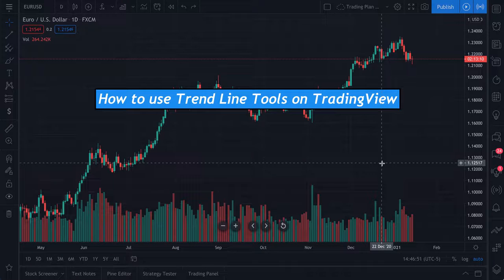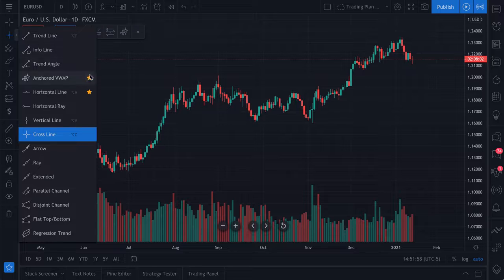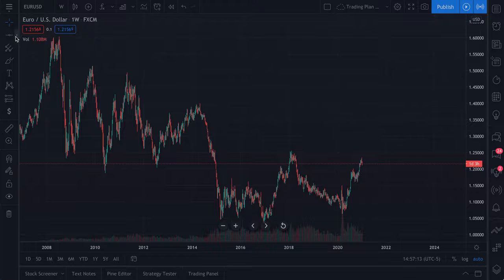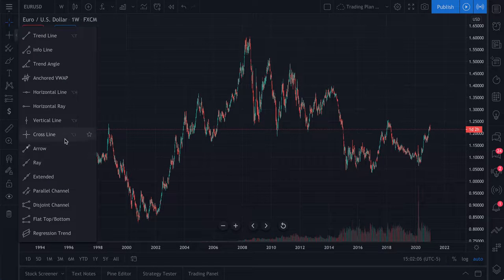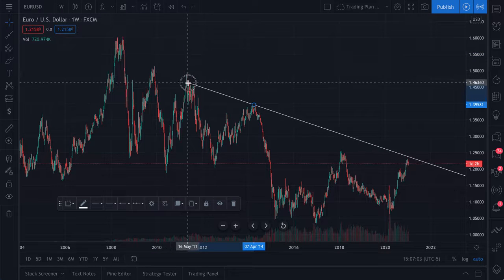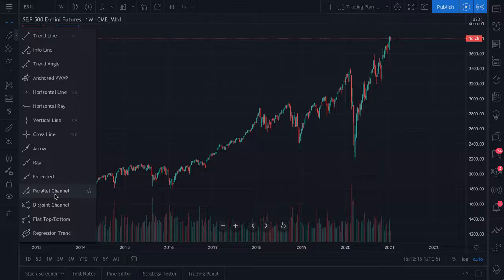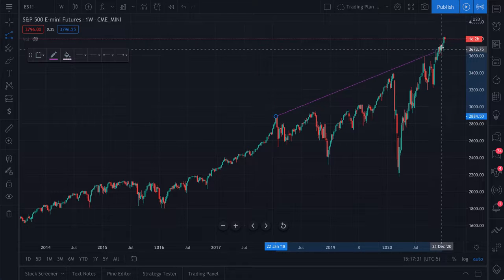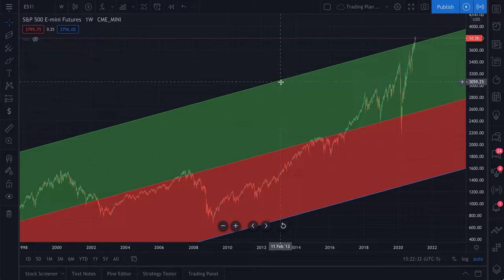How To Use Trend Line Tools Channels, Rays, Lines, and Regressions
In this video we walk you through all of our Trend Line tools and how they can be used on your chart. Trend Line tools are essential for analyzing price action including supply, demand, support, resistance, and whether the trend is up or down. Trend Line tools are also essential for measuring key statistics on your chart like percentage change, slope, angle, Pearson R, and the number of bars in a given time frame.

 If you have any questions please leave them below.. If you enjoyed this video, please press like.